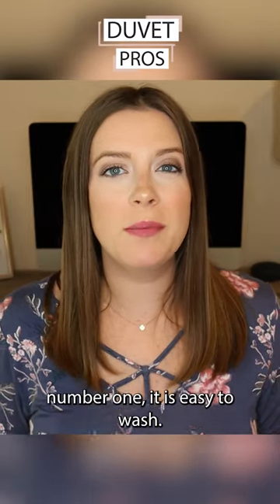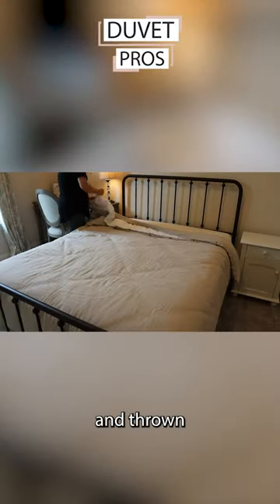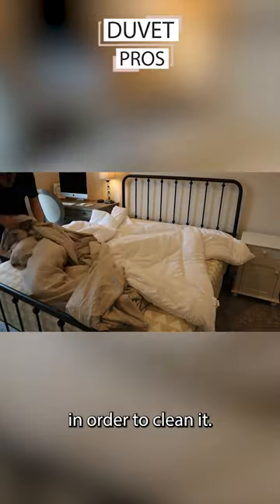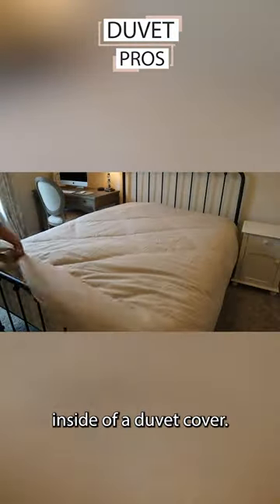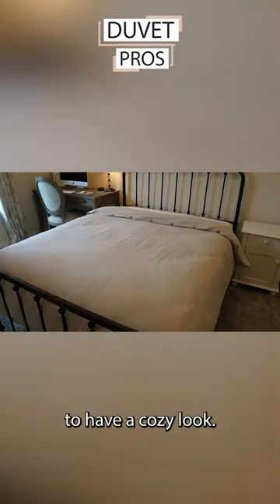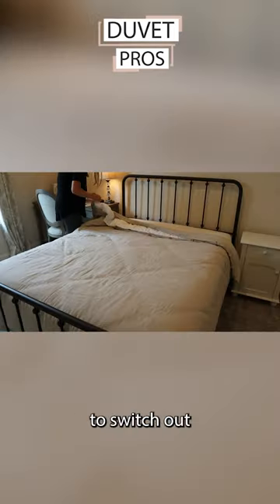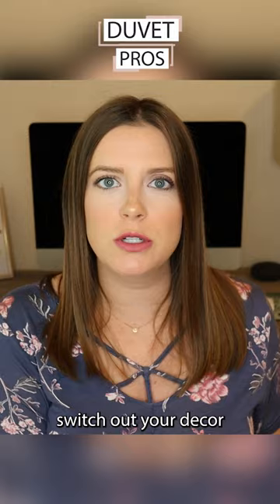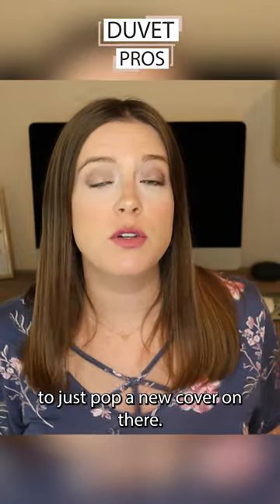Duvet vs Comforter: Duvet Pros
Duvet vs Comforter? Learn the pros for choosing a duvet over a comforter when styling your bed

Duvet Insert
Duvet Cover with Pillow Shams

Code: QDAZEQWOOK525UYU